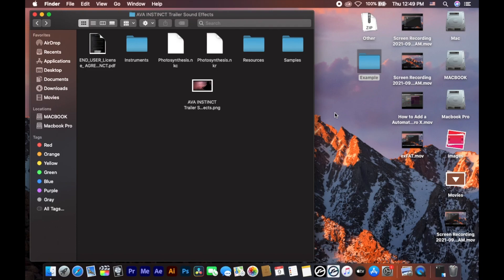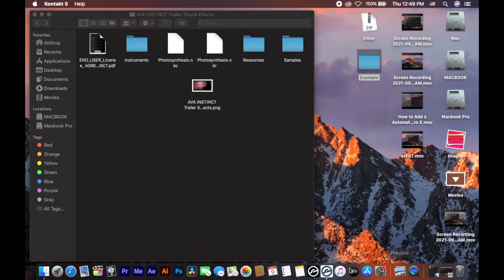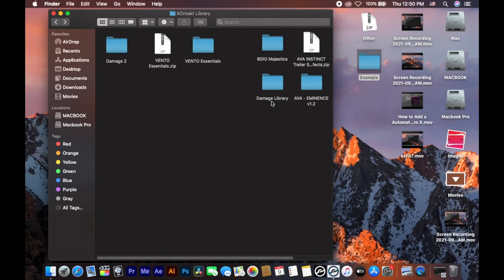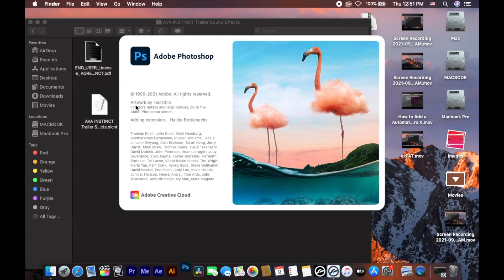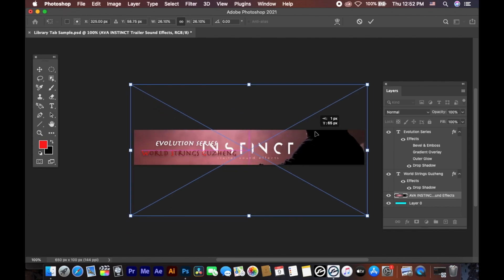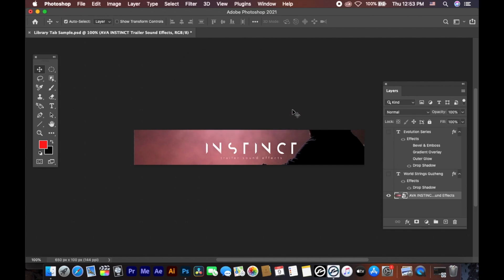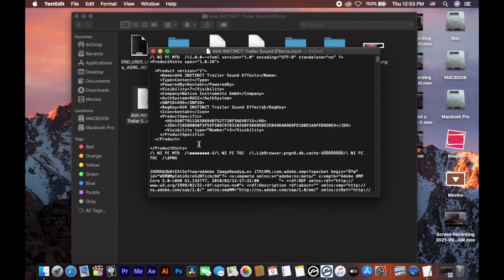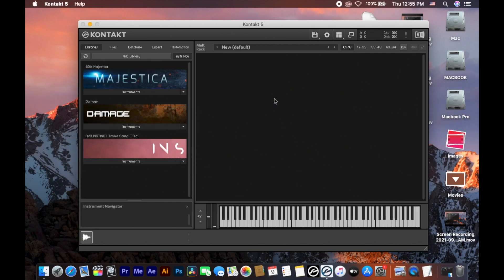No library found Kontakt | How to fix kontakt missing library | No Library Found in kontakt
no library found how to fix this problem Kontakt library missing fix | How to fix kontakt missing library | No Library Found in kontakt